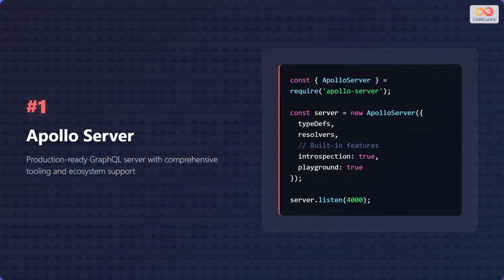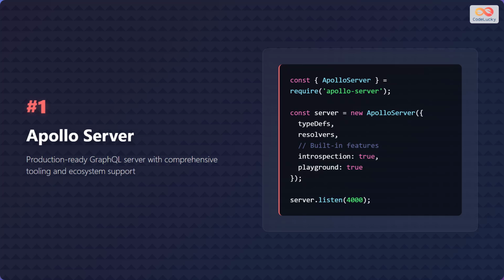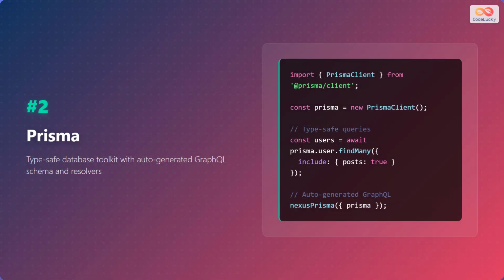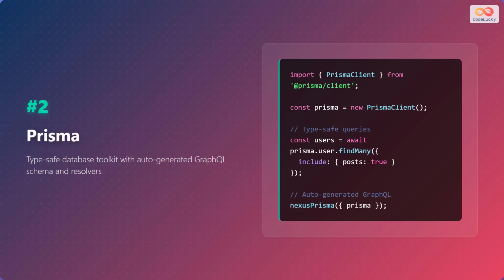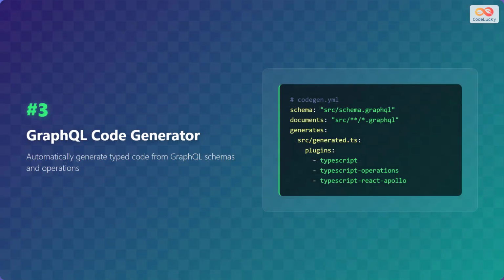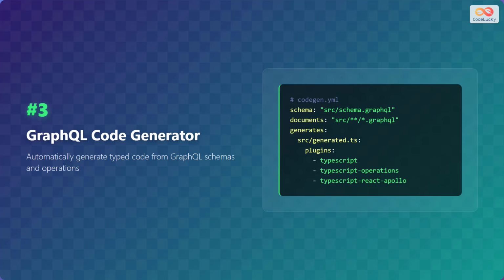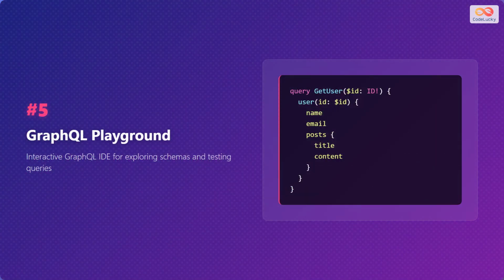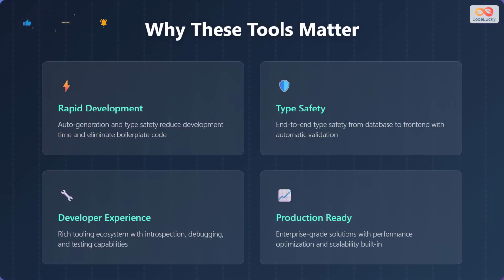Top 5 GraphQL Tools for Modern Development (2025)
Unlock the power of GraphQL with our guide to the top 5 essential tools for modern development in 2025! Whether you're a beginner or an experienced developer, these tools will streamline your workflow and boost your productivity.

In this video, we dive deep into each tool, explaining its features and benefits with clear, concise examples.

We cover:
1. Apollo Server: Build production-ready GraphQL servers with ease.
2. Prisma: Simplify database access with type-safe queries and auto-generated schemas.
3. GraphQL Code Generator: Automate code generation for type safety across your stack.
4. Hasura: Get instant GraphQL APIs from your database with real-time subscriptions.
5. GraphQL Playground: Explore schemas and test queries in an interactive IDE.

Discover how these tools can accelerate your development process, improve type safety, and enhance the overall developer experience. Get ready to build amazing GraphQL applications with confidence! 🚀

Chapters:
00:00 - Top 5 GraphQL Tools
00:17 - Apollo Server
01:00 - Prisma
01:42 - GraphQL Code Generator
02:15 - Hasura
02:42 - GraphQL Playground
03:12 - Key Benefits - GraphQL Tools
03:48 - Thank You - GraphQL Tools
04:06 - Outro